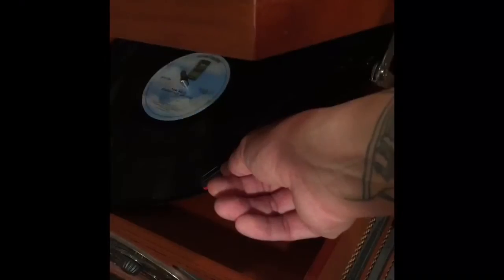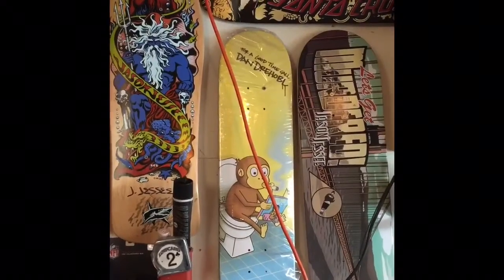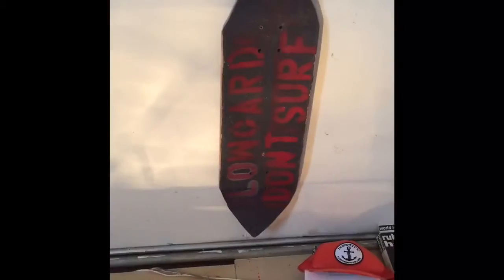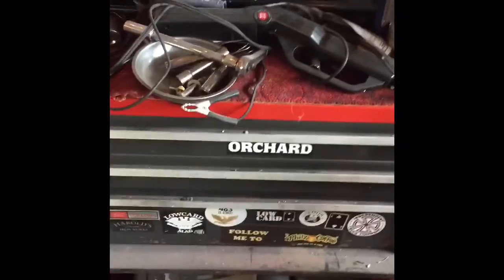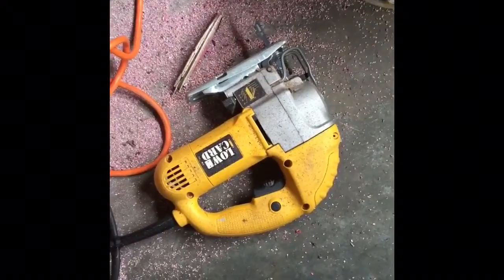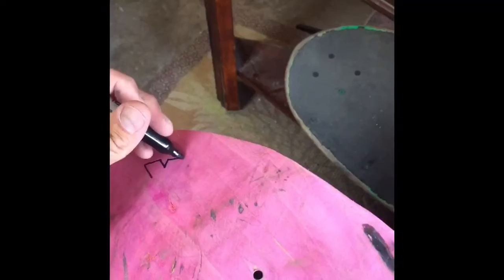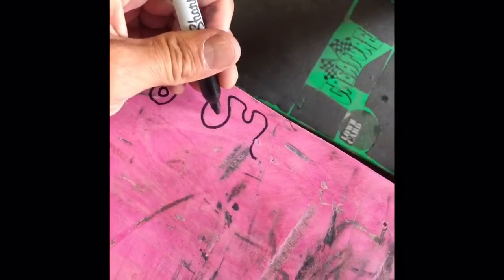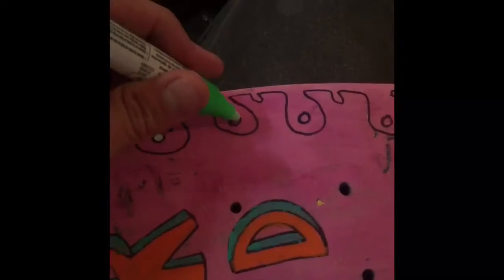A TRIP THROUGH MAGNETHEAD'S GARAGE...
A closer look at the owner of Lowcard Magazines workspace...